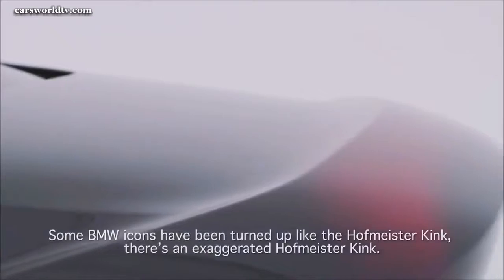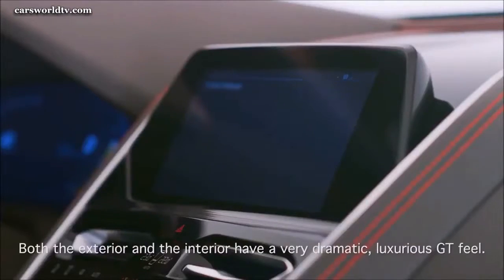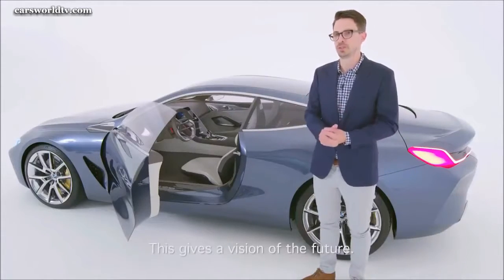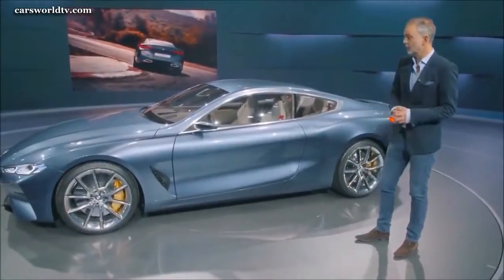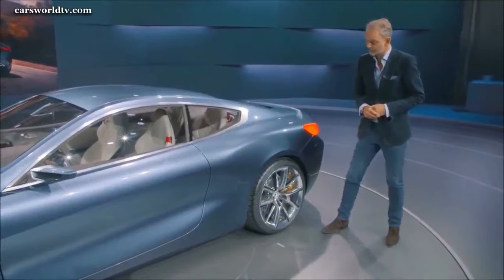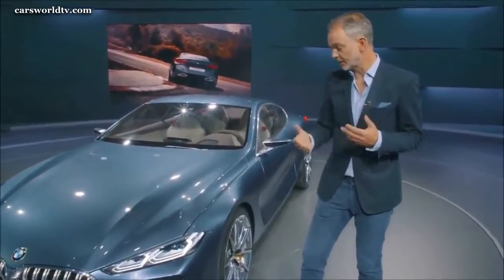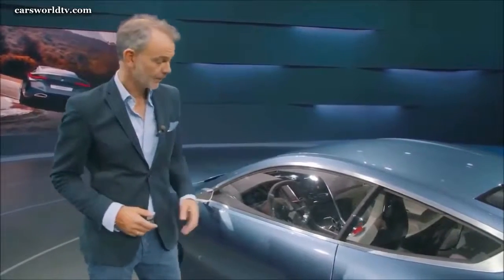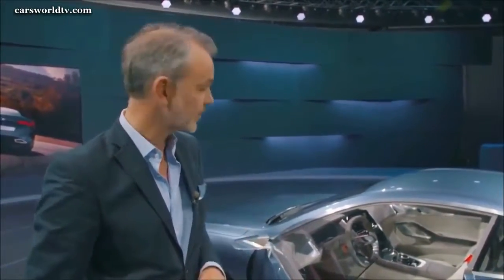2019 BMW CONCEPT 8 SERIES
I am very thankful to you for taking the time to visit, I hope to
 participate ►
► YouTube video channel and enjoy the upcoming videos !!